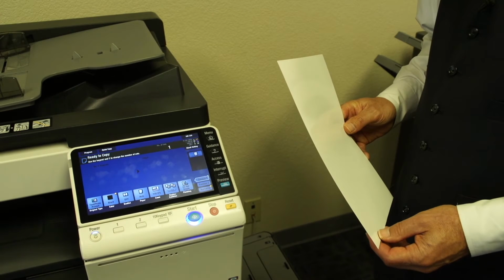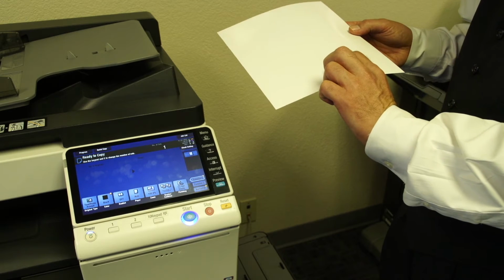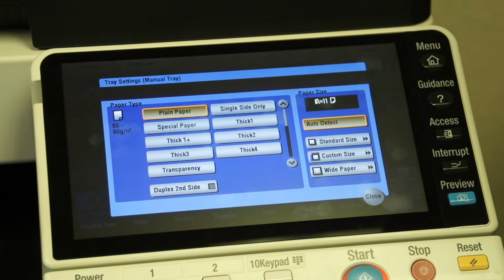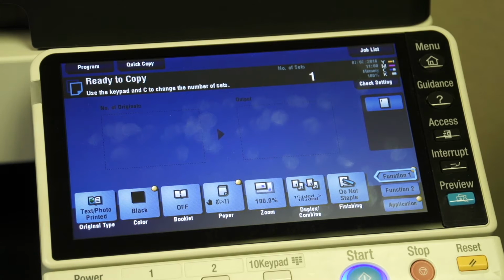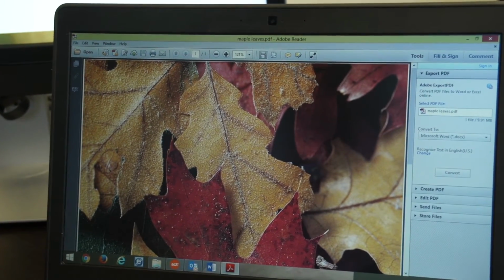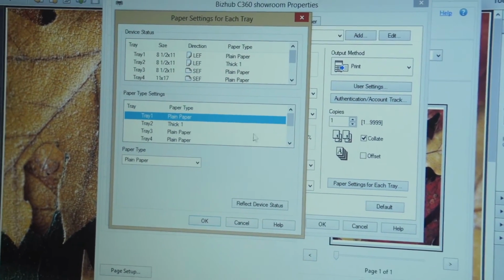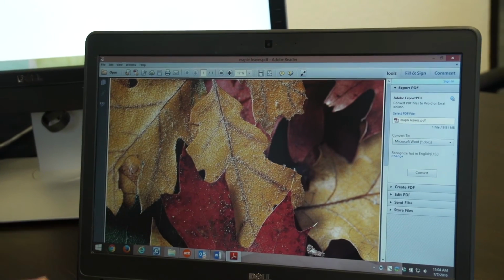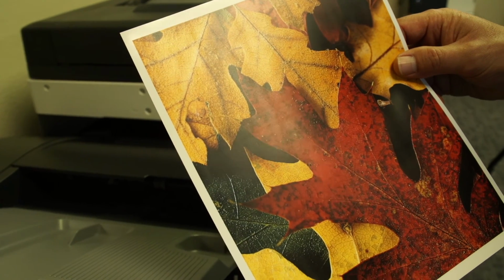Printing on Card Stock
In this video you will learn how to print on card stock on a Konica Minolta Bizhub Copier.